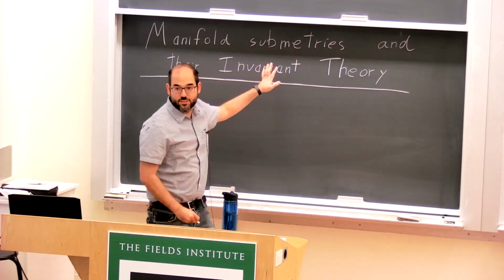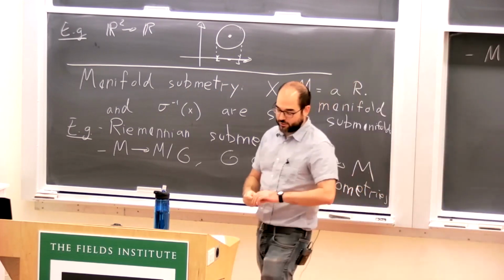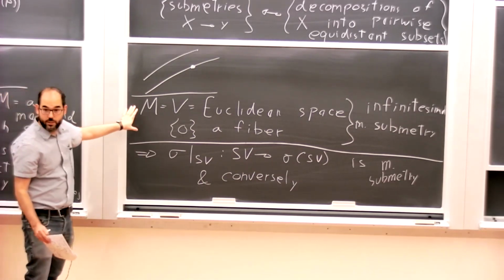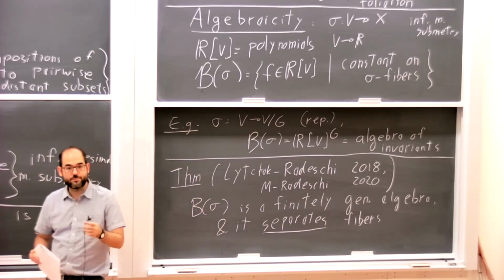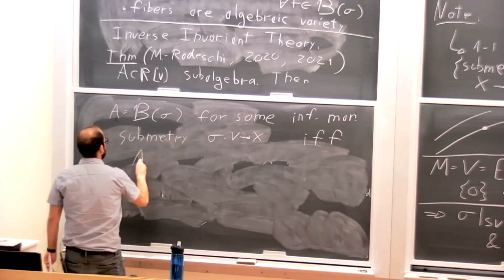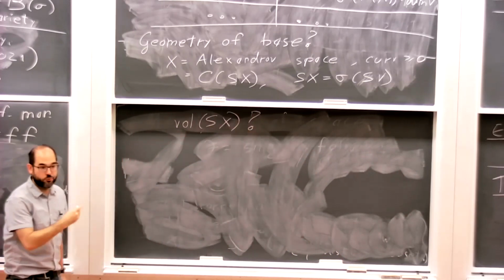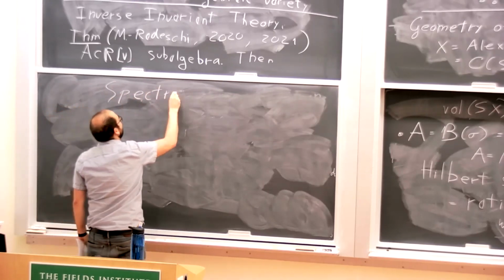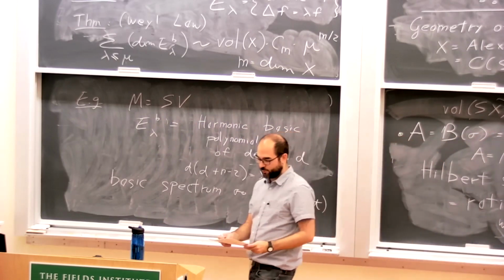Manifold submetries and their Invariant Theory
Ricardo Mendes (University of Oklahoma)

Workshop on Geometry of Spaces with Upper and Lower Curvature Bounds